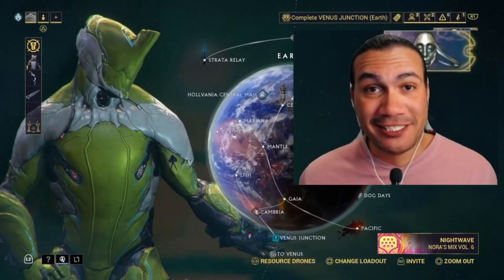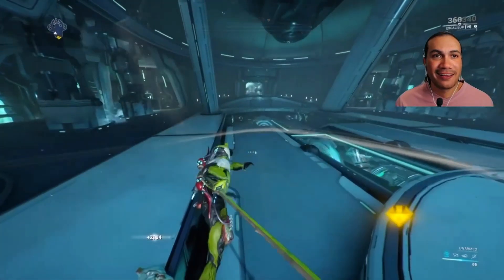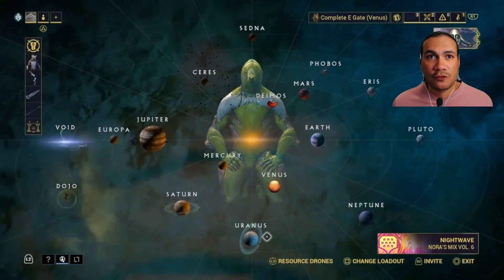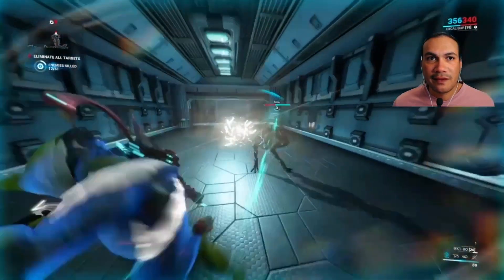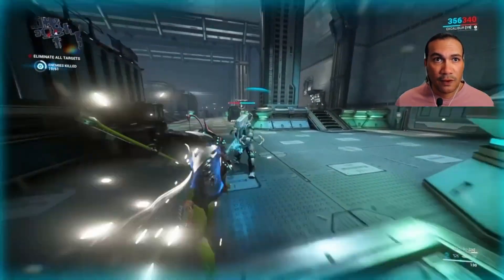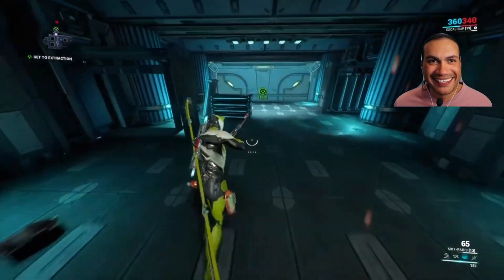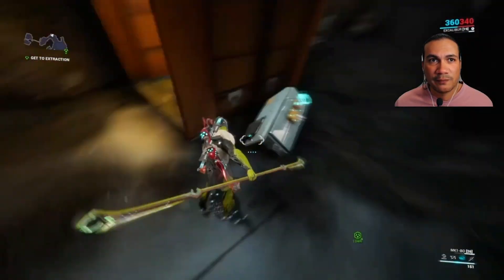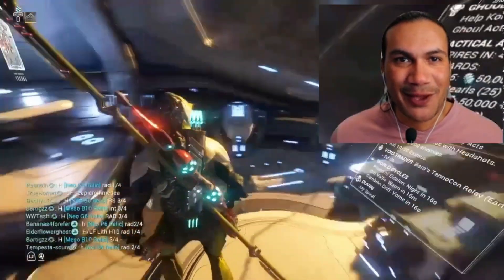Entering Venus Junction (Earth)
In to days playthrough we enter the Venus Junction and begin our 1st Missions on the Planet Venus!